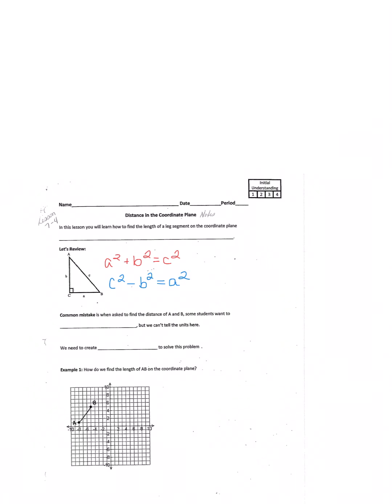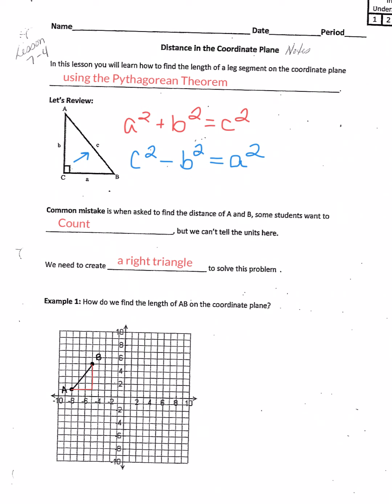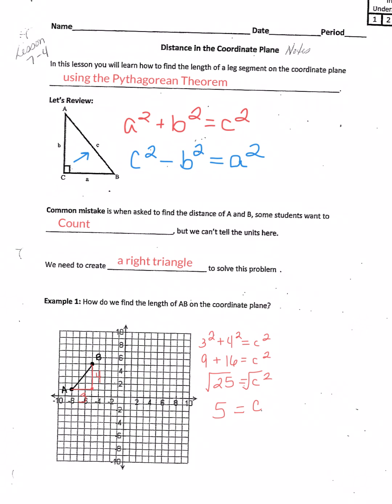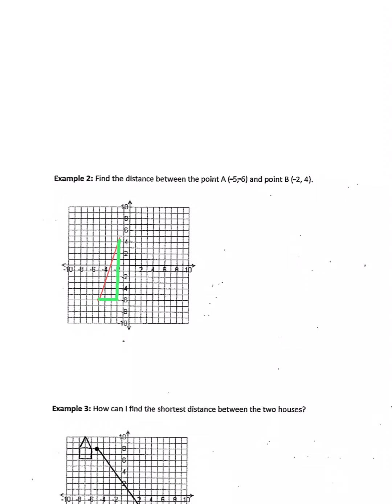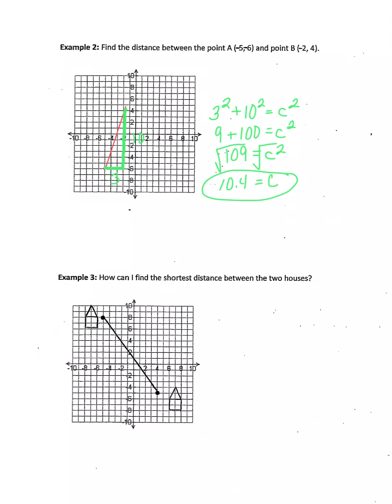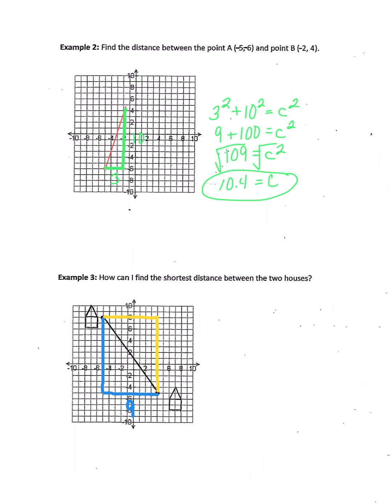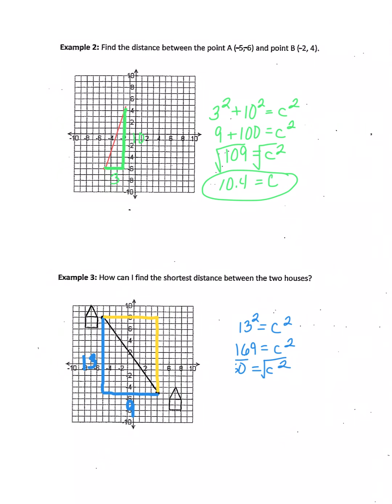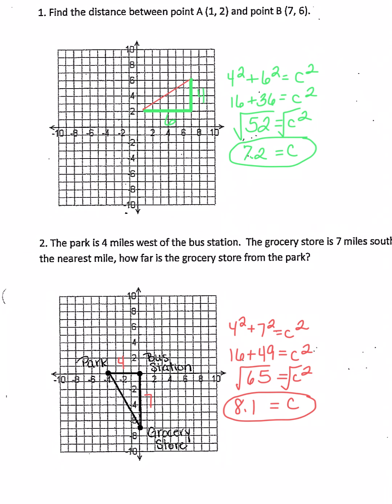Distance using Pythagorean Theorem.mp4